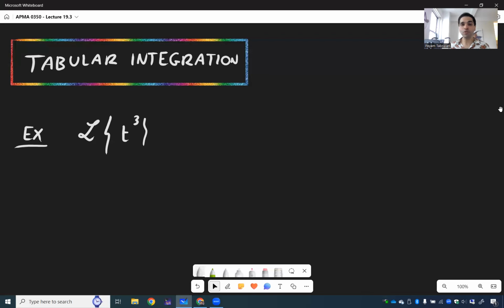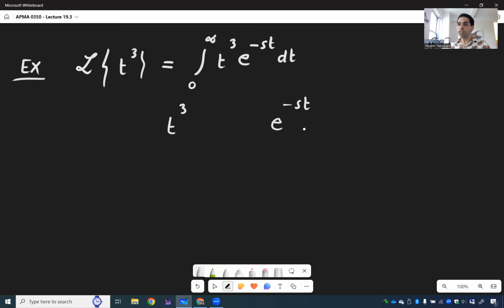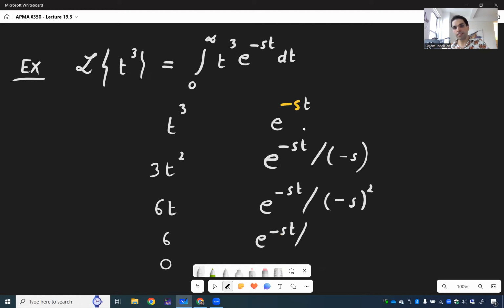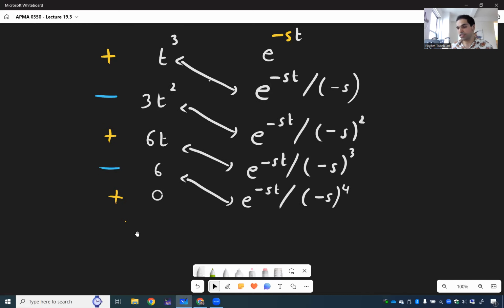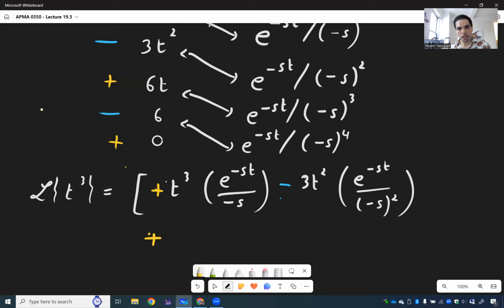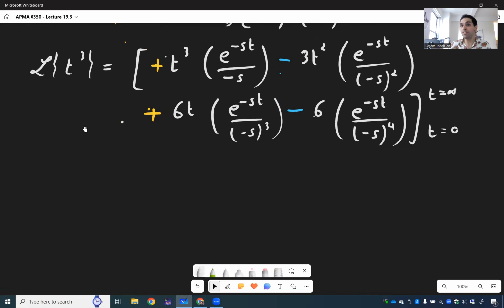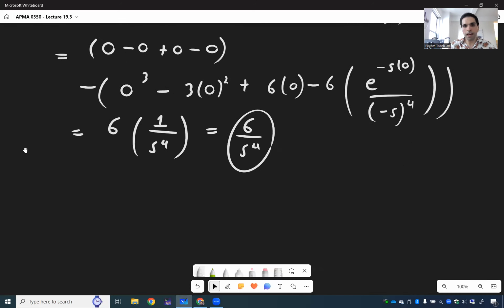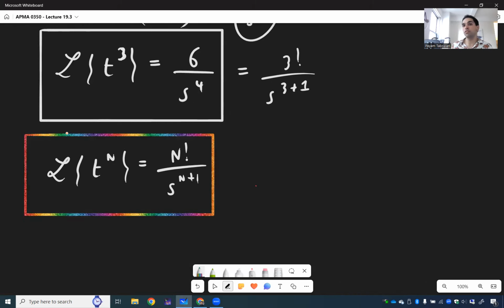Tabular integration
Here is the DI method or tabular integration for calculating integrals of power functions SUPER quickly, this is guaranteed to save you time on your calculus exam! Here we use it to calculate the laplace transform of t^3 and more generally of polynomials, which is a useful tool to solve differential equations